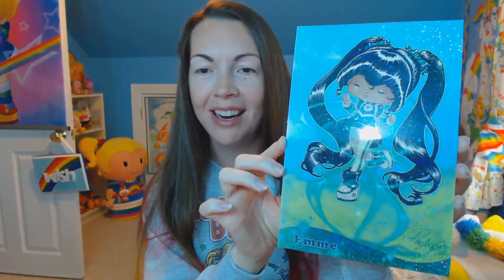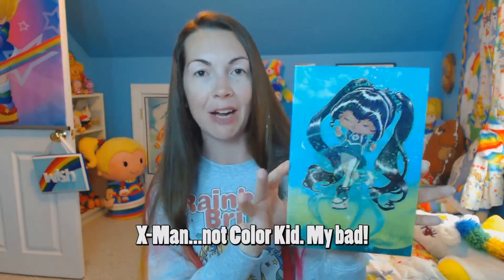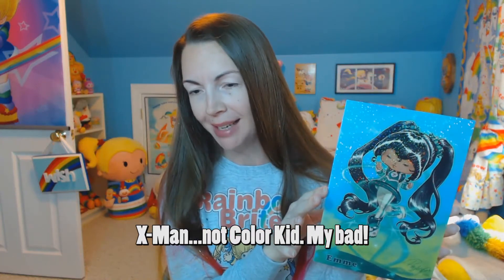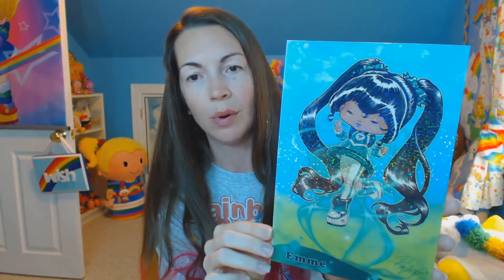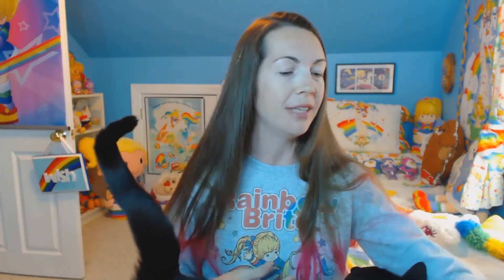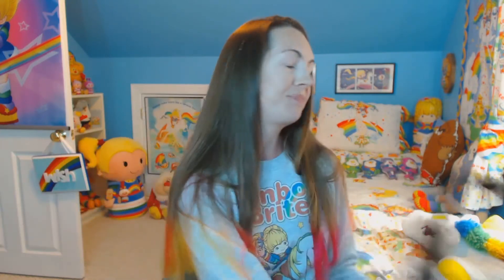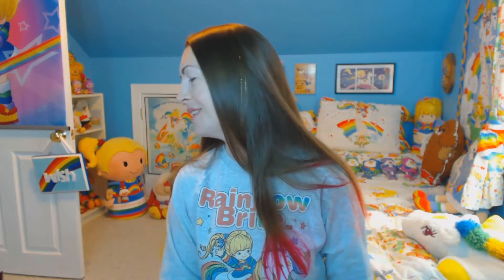Rainbow Brite Zazzle Merch Haul +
Yay for more STUFF! Links to things mentioned in this video are below.

(click on Classic Rainbow Brite to see all of the designs - then click each design to see which products it's available on)